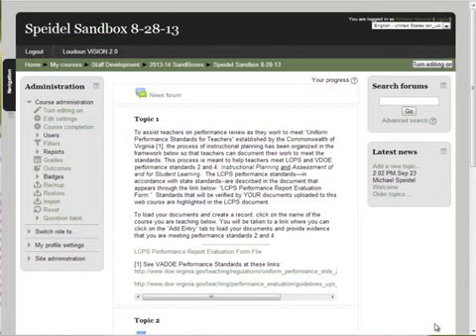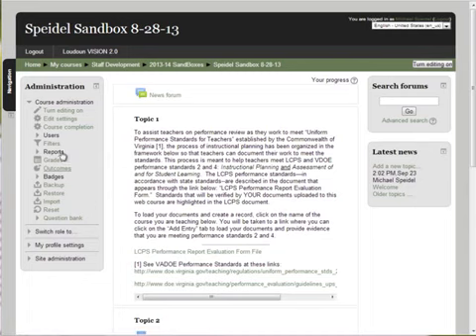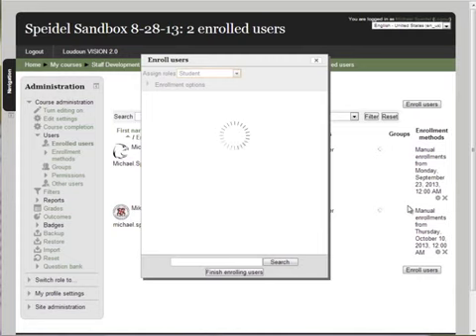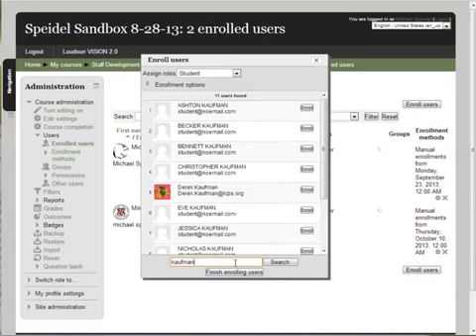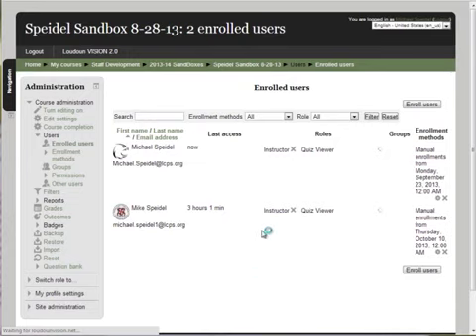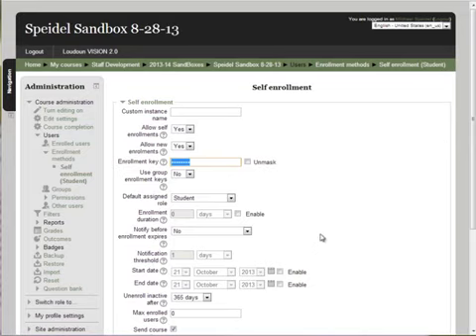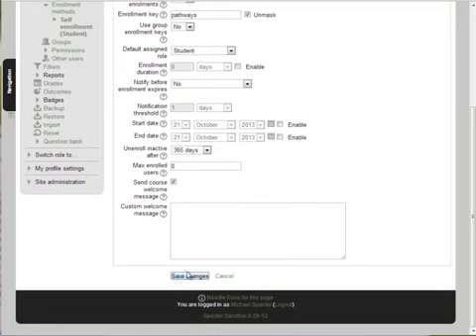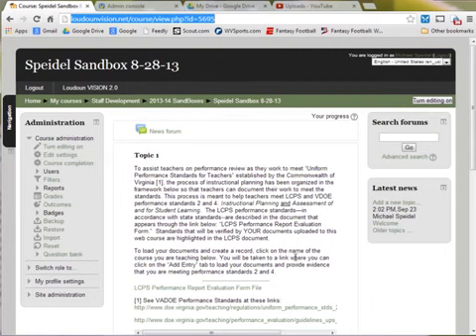Enrolling Users in VISION